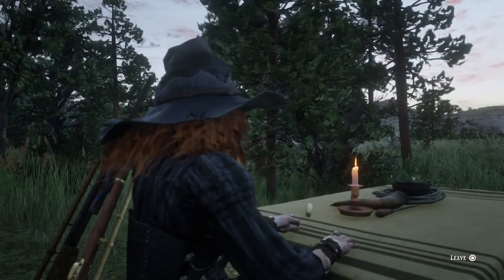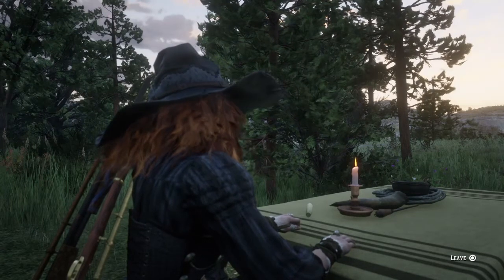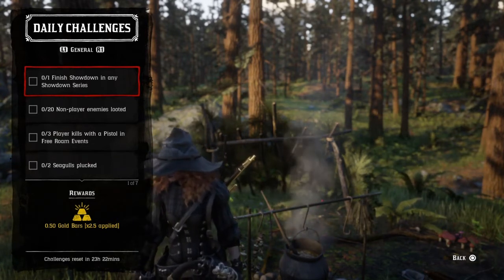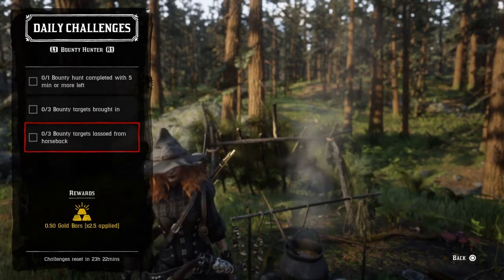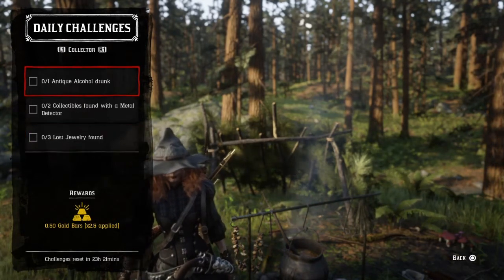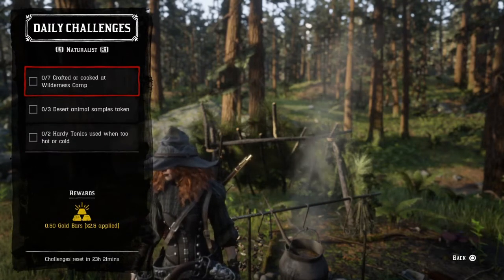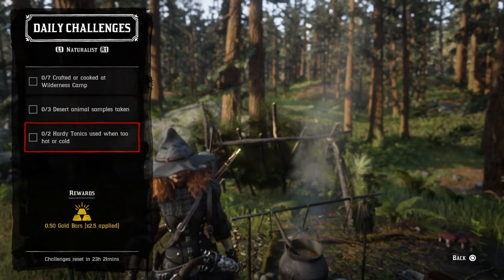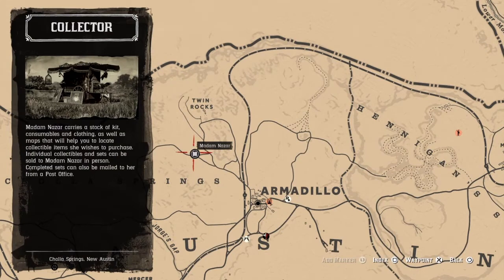Red Dead Online Quick Daily Challenges 16 Oct 2020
This video provides a fast and quick overview of the general and role daily challenges for Friday, 16 Oct 2020 on Red Dead Online, shows you Madam Nazar's location, and gives you my Top 3 quick dailies for completing your daily streaks fast. Stay safe, take care, and have a great day playing RDO!

🤠 Today's Daily Challenges 🐴
1.  (1) Finish Showdown in any Showdown Series
2.  (20) Non-Player enemies looted
3.  (3) Player kills with a Pistol in Free Roam events
4.  (2) Seagulls plucked
5.  (1) Visited a Shop in Valentine
6.  (1)  Visited Cottora Springs
7.  (3) Weapons cleaned with Gun Oil

💥 Top 3 Quick Dailies 💥
1.  (1) Visited a Shop in Valentine
2.  (1) Visited Cottora Springs
3.  (3) Weapons cleaned with Gun Oil